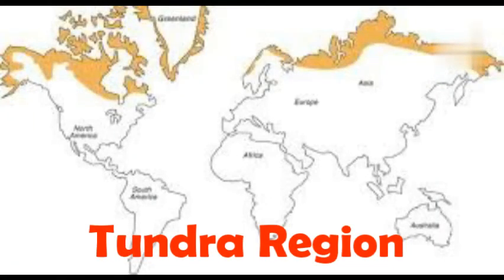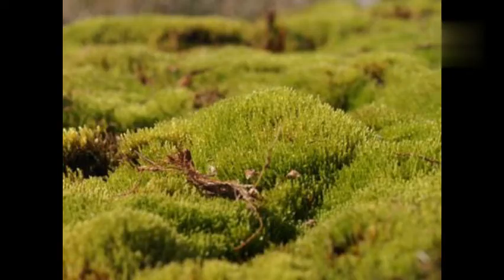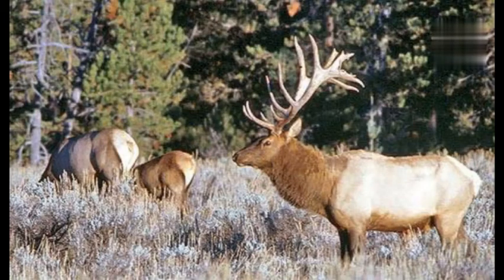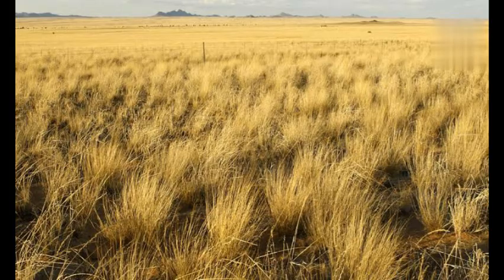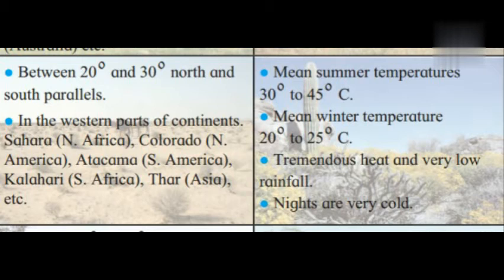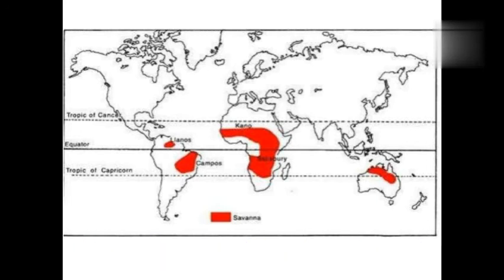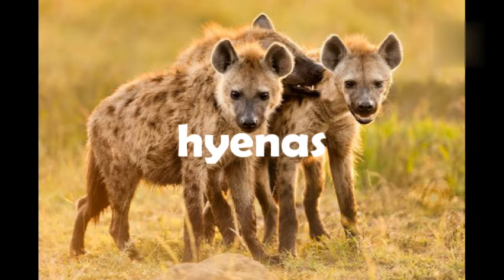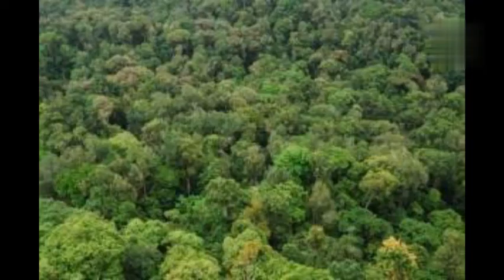Natural Regions 2